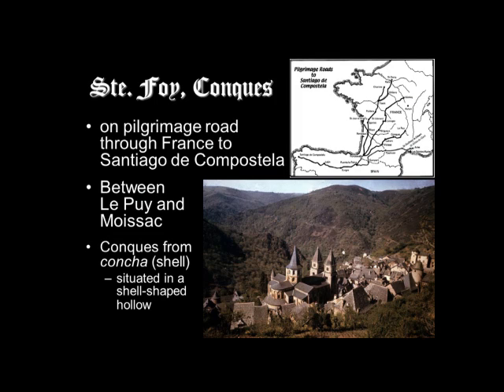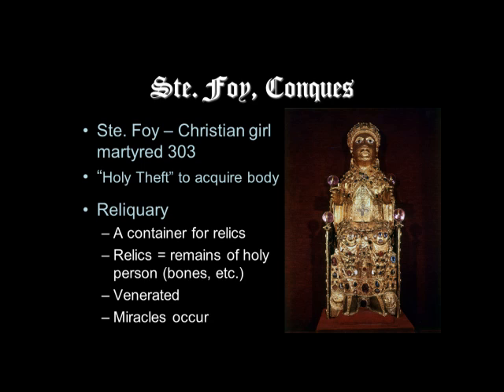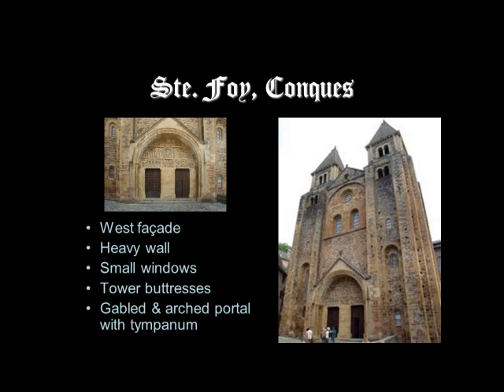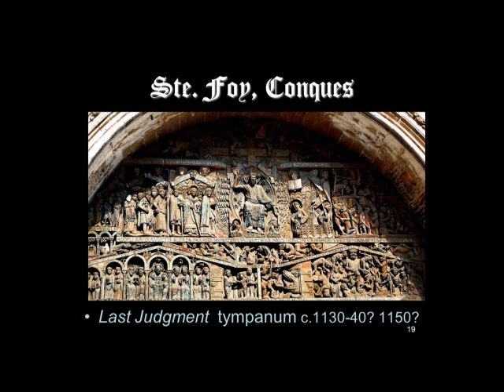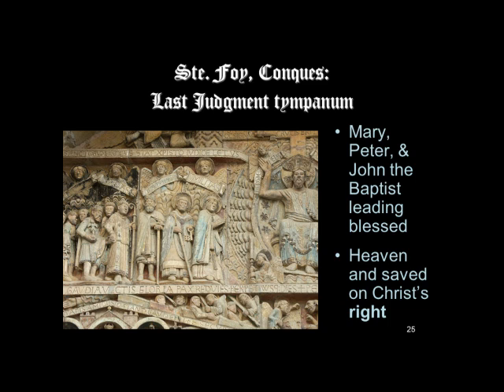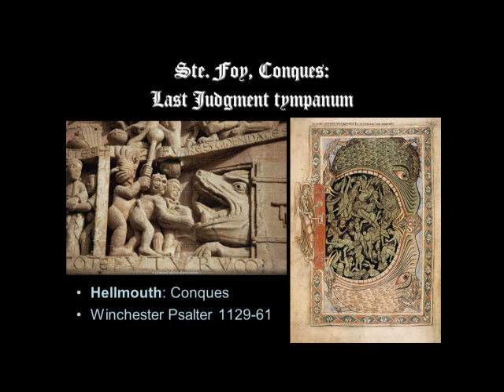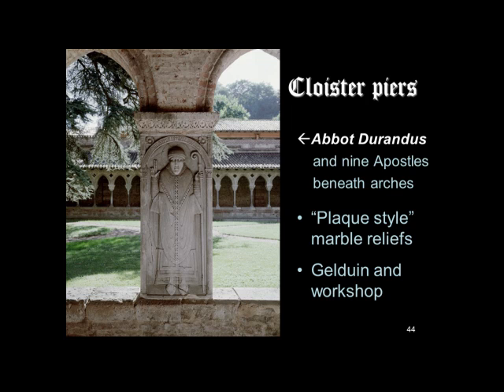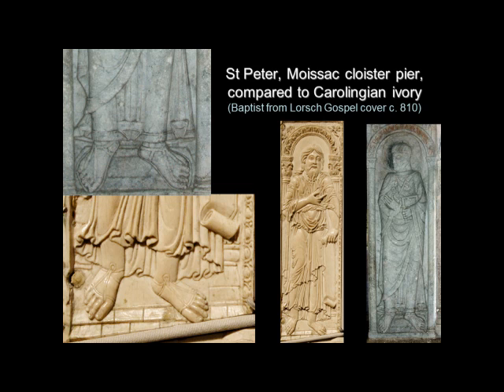Romanesque Pilgrimage Churches: St. Foy, Conques, and Saint-Pierre, Moissac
Medieval Art
S2 RomanesquePilgrimage churches 2 Conques And MoissacYT